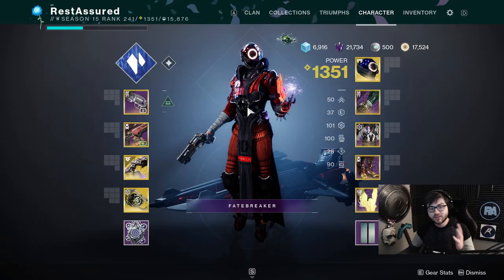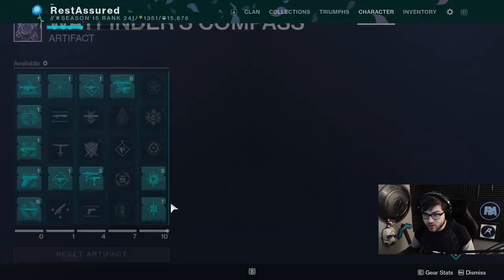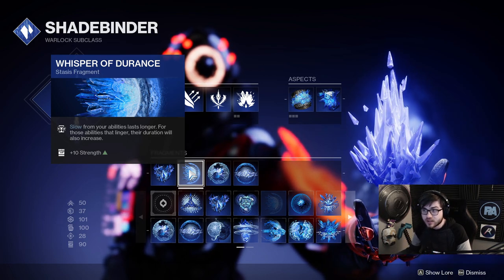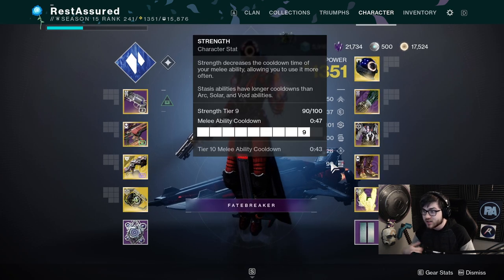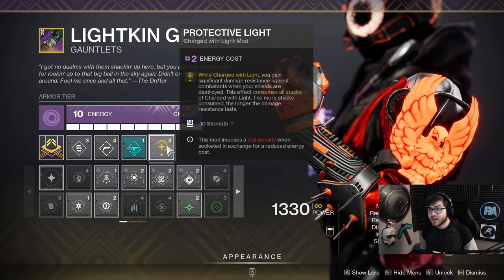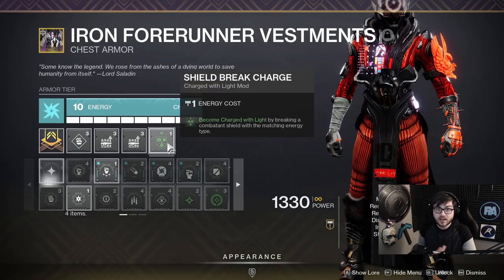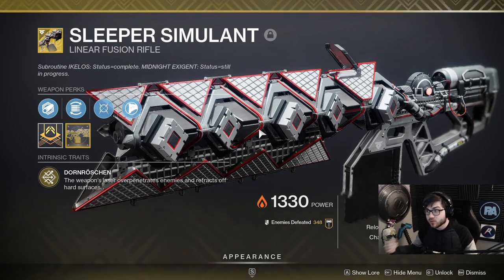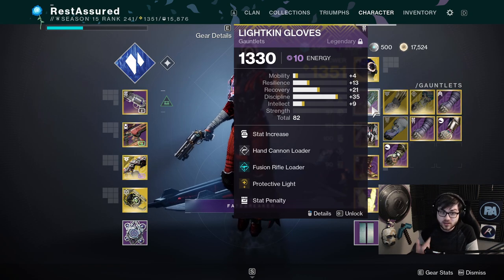My Day One Dungeon Warlock Build For 30th Anniversary (Endgame Build)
I wanted to put together my build that I am taking into the brand new dungeon! This build is going to be able to get you through everything in the game but it focuses on endgame content! I hope this can help you craft your own build or if you want to just copy mine I hope it brings you the best of luck!